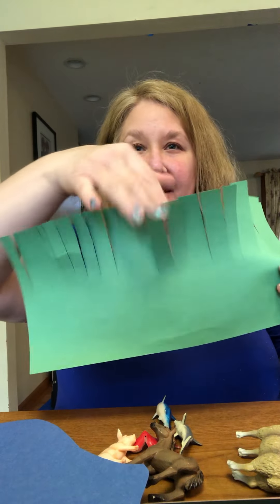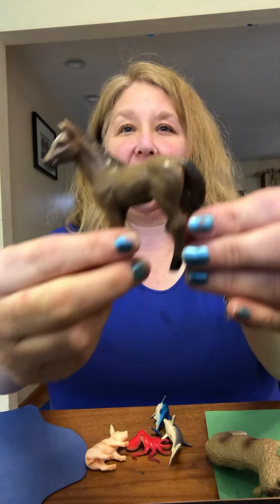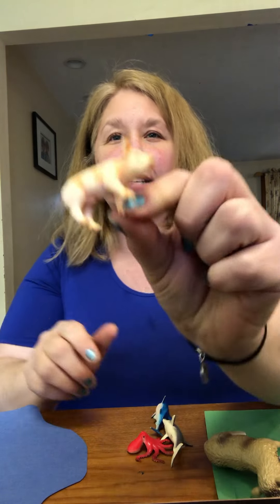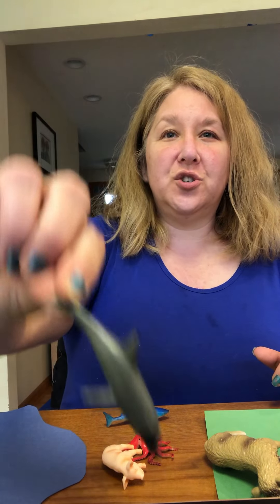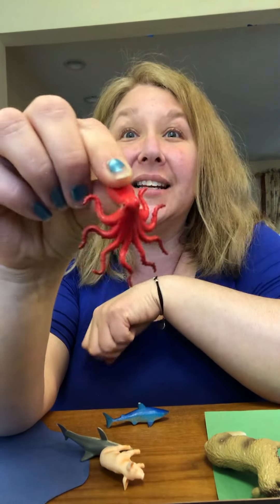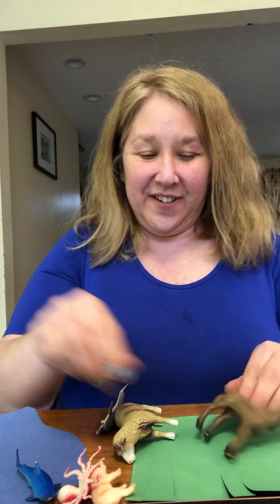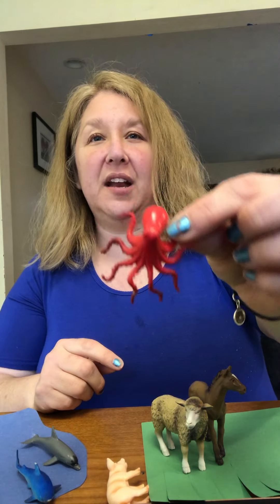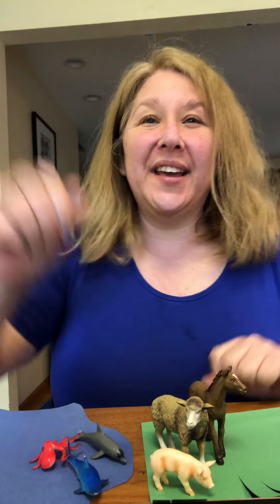Toddler Sorting Animals 4/28